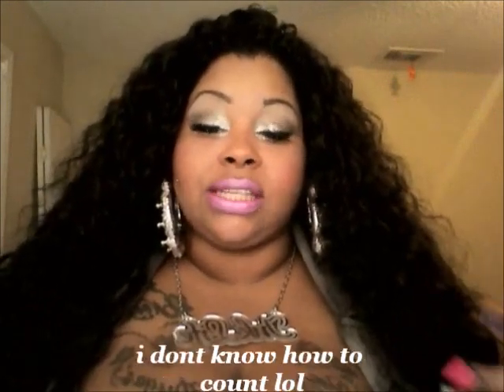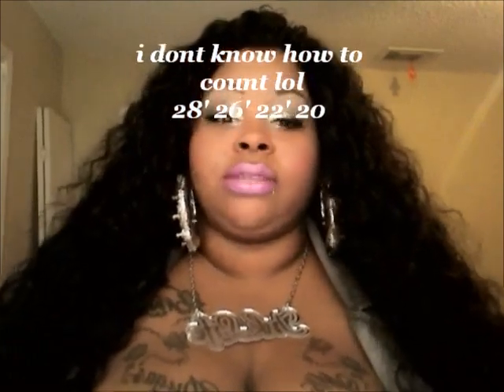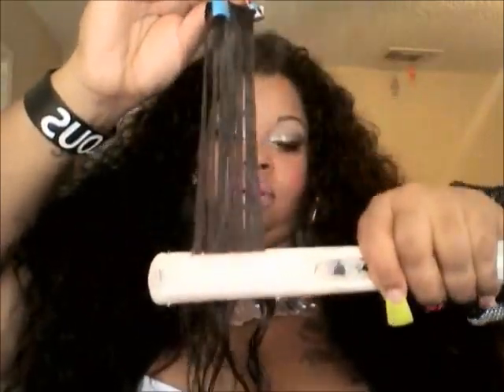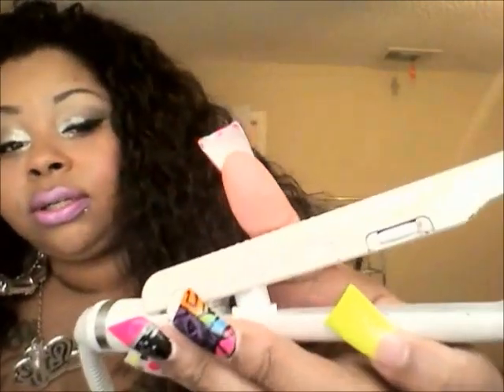Pink & Pretty Brazilian Curly update/Install !!!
Hi my weirdo kreeps ! here are all the hair specs! sorry if i was low my computer recorded me extra low and i have a sore throat sorry guys :(
Brazilian Curly ( Lavish Line ) 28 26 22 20
argan oil used ( one and only (sallys) )
I ALSO SHOW IF THE HAIR REVERTS BACK TO CURLY IN THIS VID :)

STALK ME I LIKE IT !!!

I DONOT OWN THE MUSIC IN THE VID BUT FOR THE REAL ARTIST CHECK OUT
@districtphive on twitter and @inkwell88 for more info on the music

Hey my Former subbies/WEIRDO KREEPS  and Welcome to the NEW /WEIRDO KREEPS!

Be Eklectic Be Unikque Neva Be AFRAID 2 B A WEIRDO KREEP!